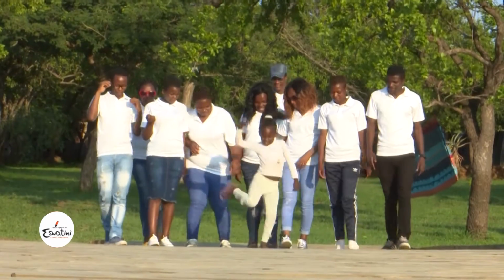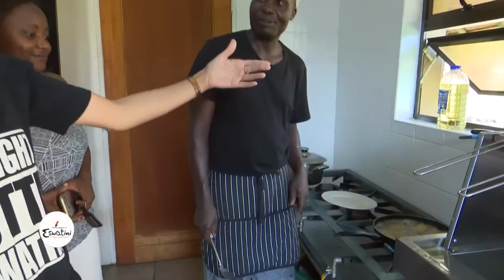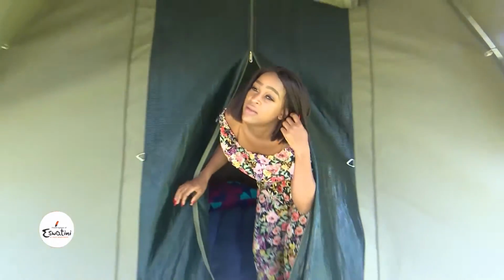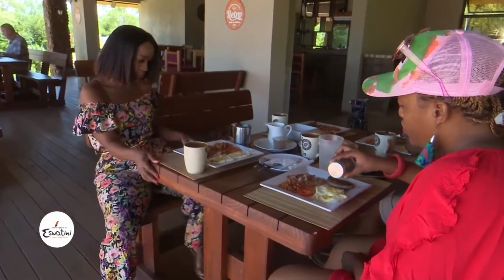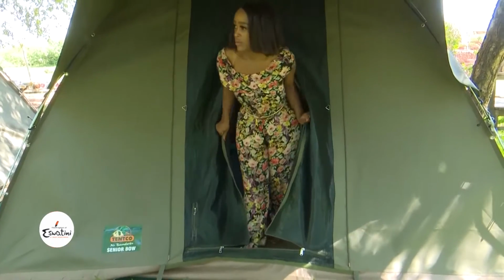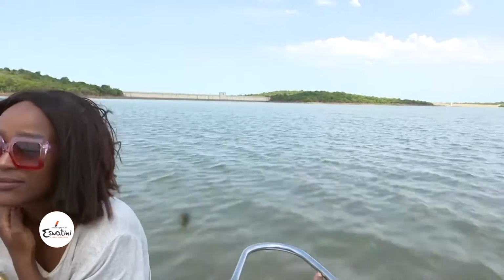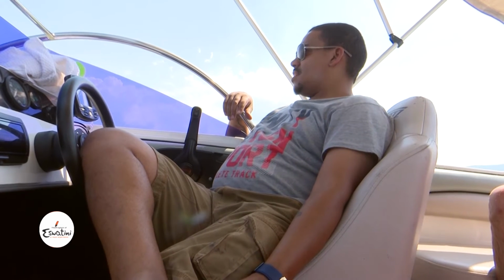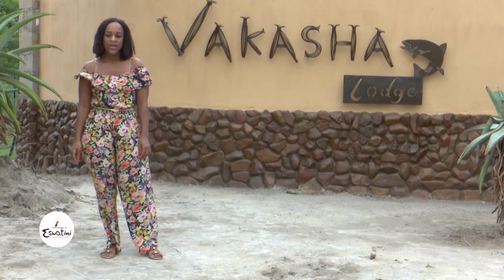Buhle Betfu || SO5E31 || Vakasha Lodge Siphofaneni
Here's where you can watch EswatiniTV
1.
2.